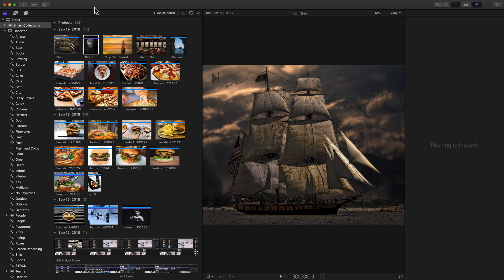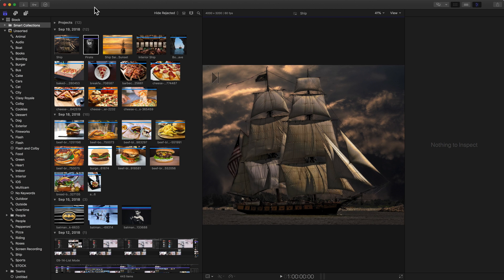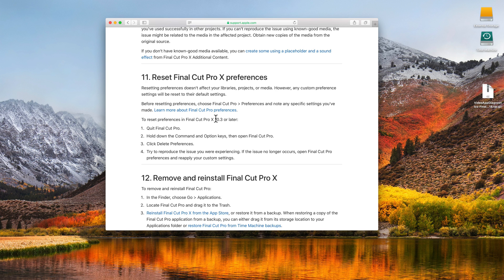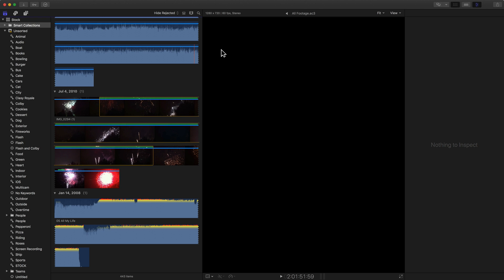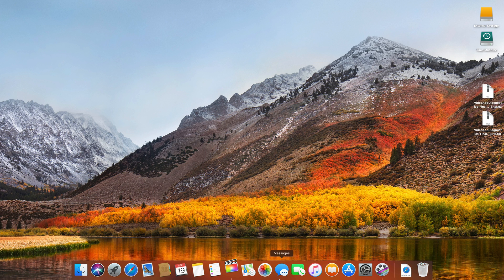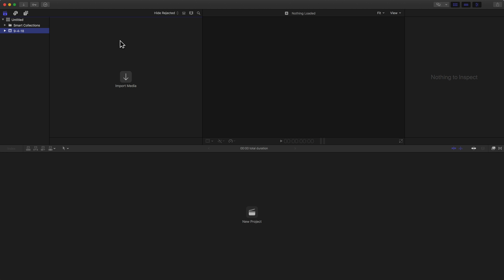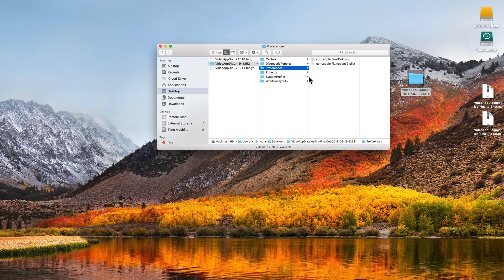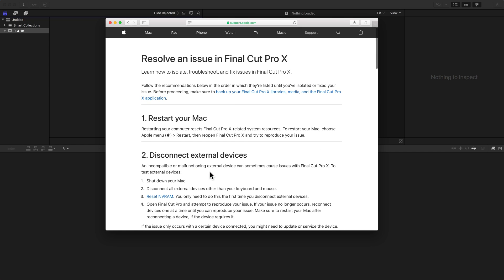How to Fix Final Cut Pro X Problems with Delete Preferences | Step-by-Step Guide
Are you experiencing issues with Final Cut Pro X? Deleting your preferences can be a quick and easy fix! In this tutorial, we'll show you how to understand delete preferences and the steps to take to resolve a problem.

Here's what you'll learn in this video:

0:00 • Introduction to Deleting Preferences
1:07 • Understanding Delete Preferences
2:08 • Steps to Delete Preferences
4:25 • Additional Troubleshooting Tips